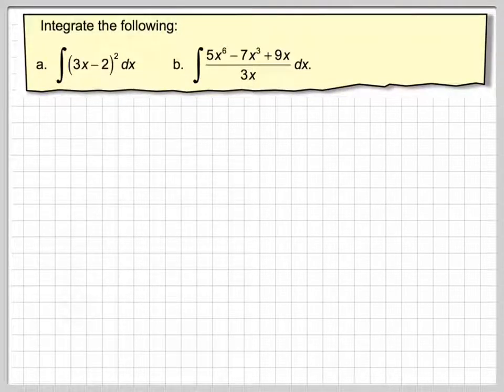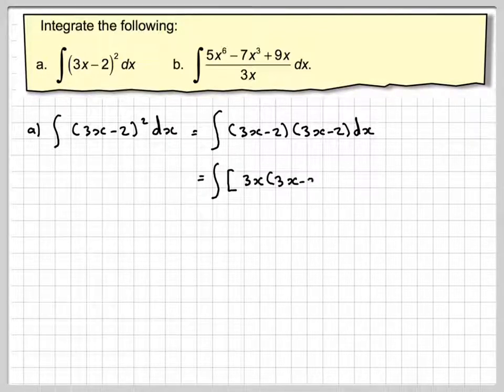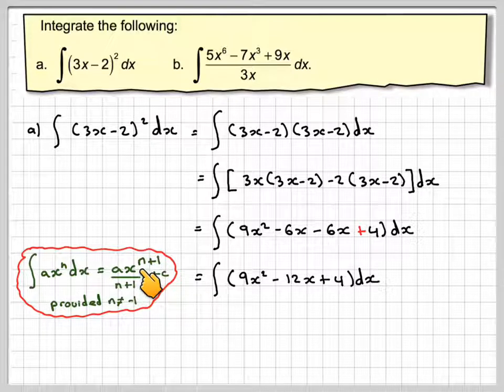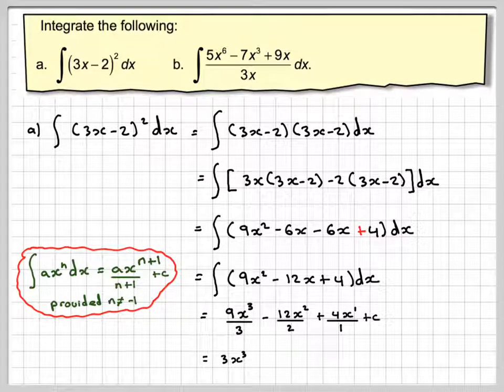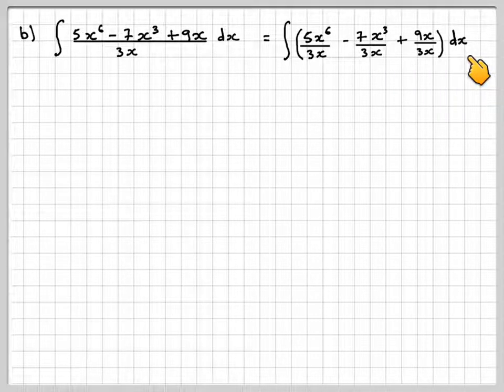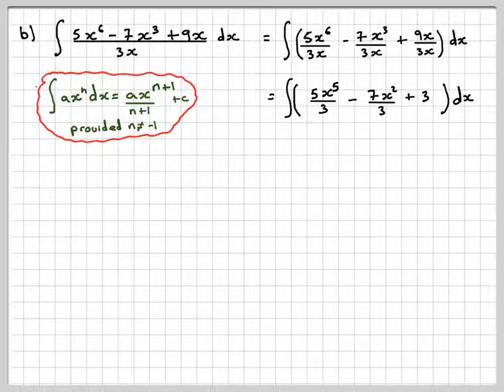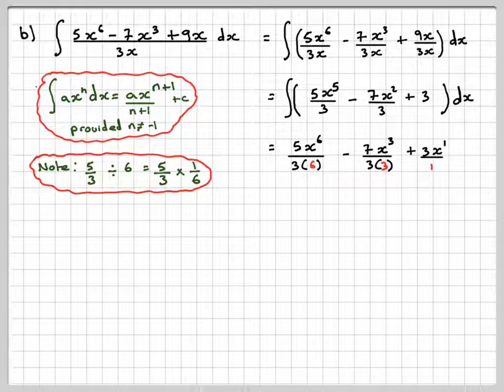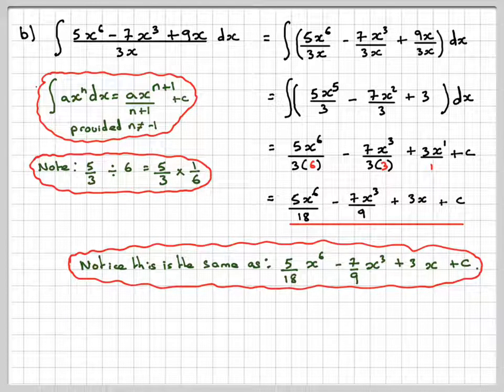Integrating involving multiplication and division first